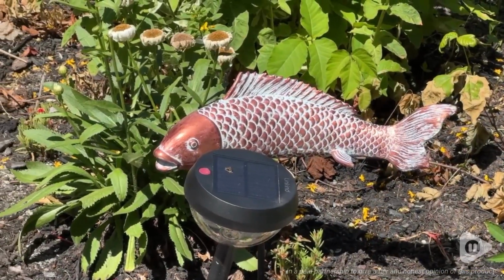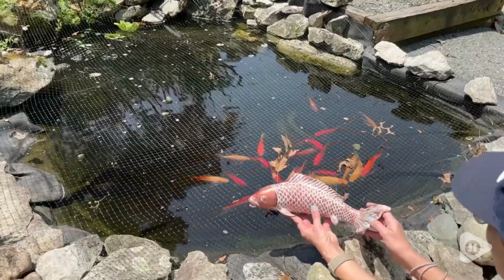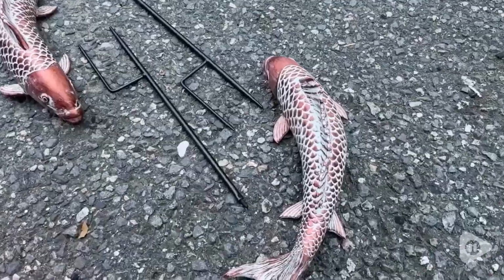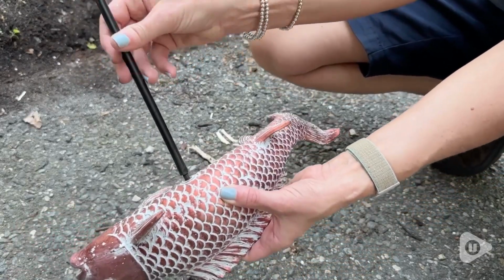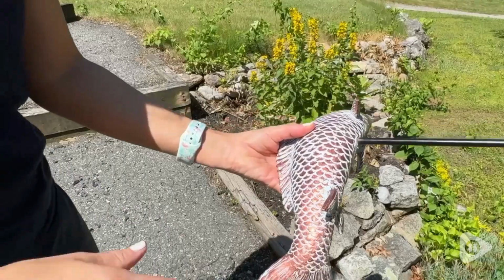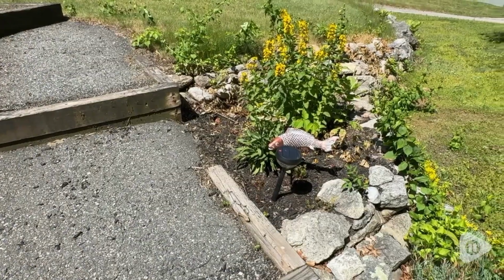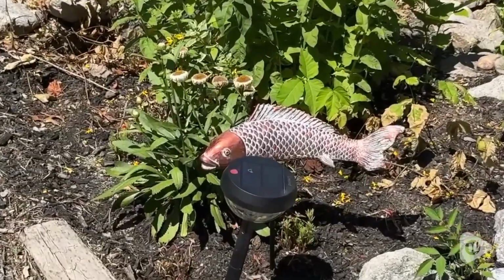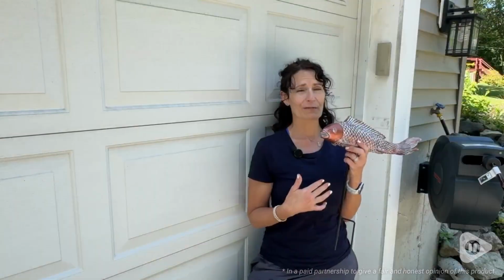Wosuine Garden Statues Koi Fish Decor | POV | Would you buy it?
Wosuine Garden Statues Koi Fish Decor

Add charm and meaning to your garden with this pair of handcrafted resin koi fish statues. Weatherproof and easy to install, they symbolize luck, prosperity, and harmony—perfect for lawns, flower beds, or as a thoughtful gift.

(Commissionable Links)